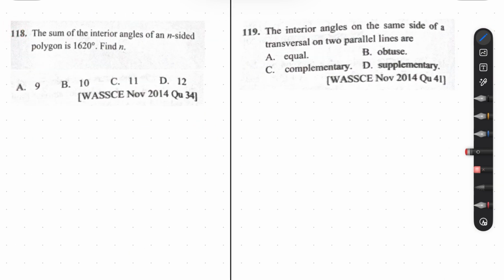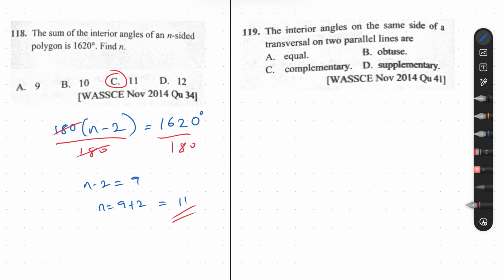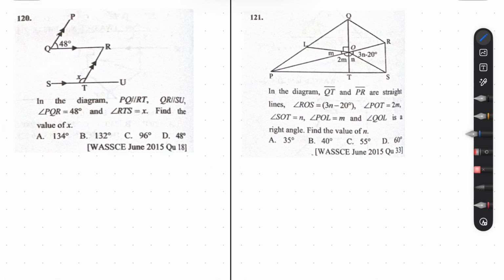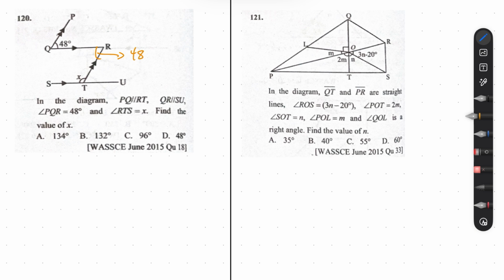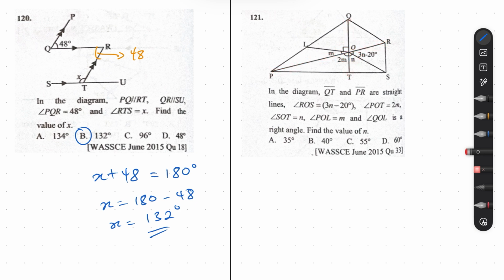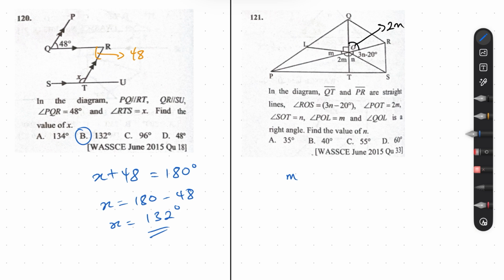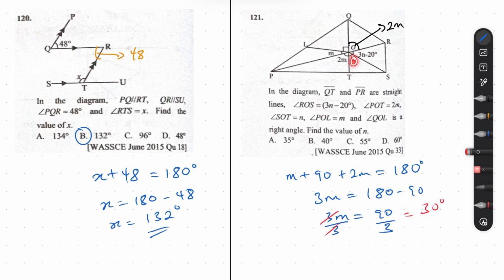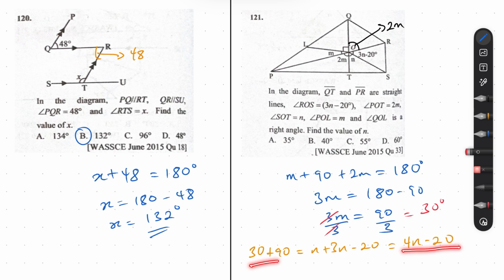Plane Geometry 1 - 033 | WASSCE Core Mathematics